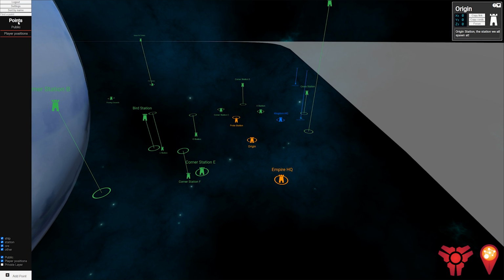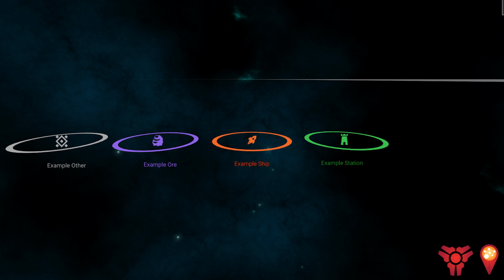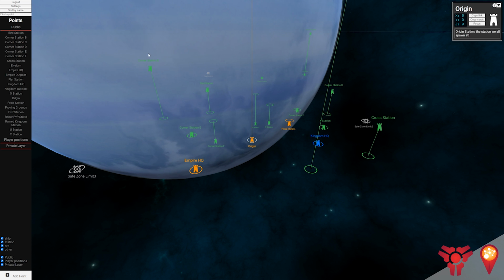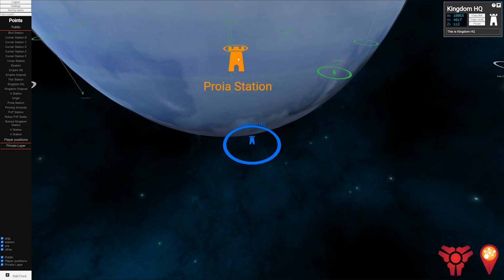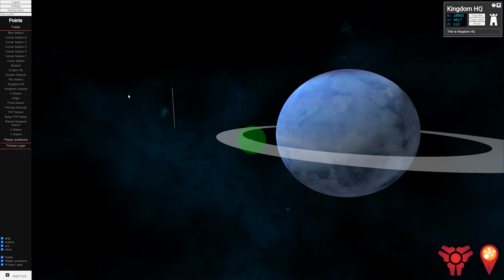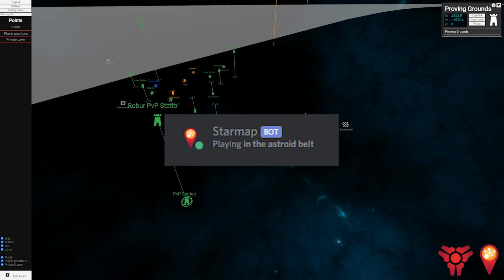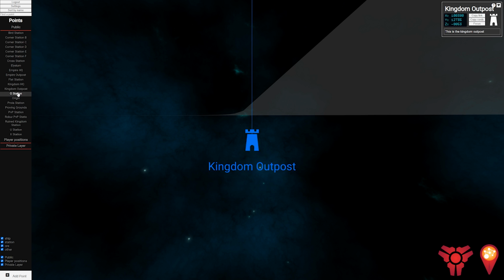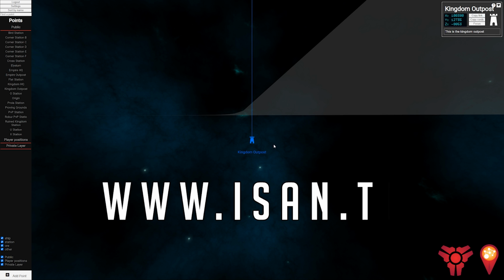Starbase Starmap - A Free 3D tool for all your Starbase needs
A new interacted 3D browser based map for Starbase that's free to use and made by Collective. Go try it out today

Is it secure?
Yes! All interactions with the API are done over SSL encrypted connections, and extensive testing has been done to ensure the API will not reveal any information.

The front end is open source and you can visit the github

Contributors
Strikeeaglechase - Lead developer, both back and front end.
Volcano - Help with some of the early frontend.
MuNk - Extensive testing of the API, and ensuring it is secure (R.I.P. Boatlon).
IHaveNoLife - Improvements to the UI